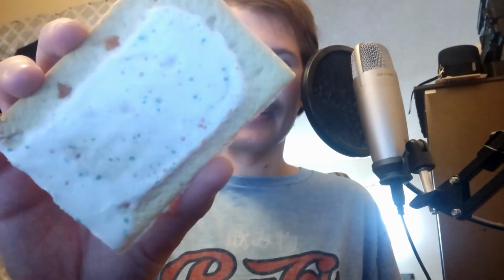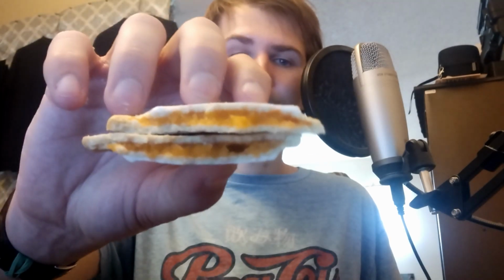Junk Aisle: Pop Tarts (Apple Jacks)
Kellogg's did a good job emulating cinnamon candies, but these were supposed to taste like Apple Jacks.

Background song(s):
Blue Reflection: Second Light OST - Milk Coffee on a Rainy Afternoon